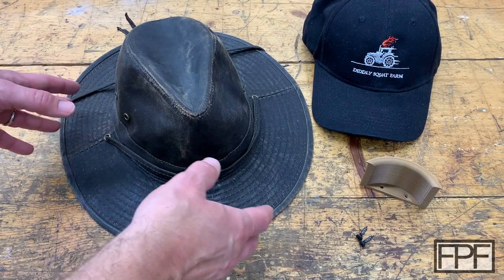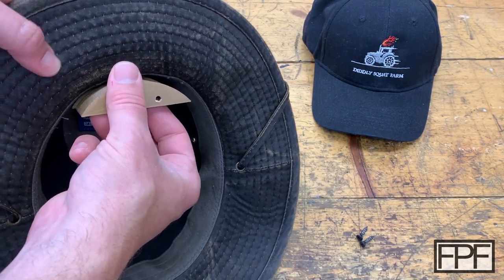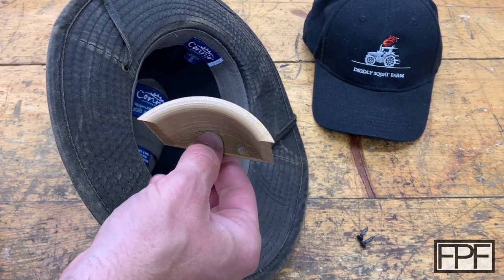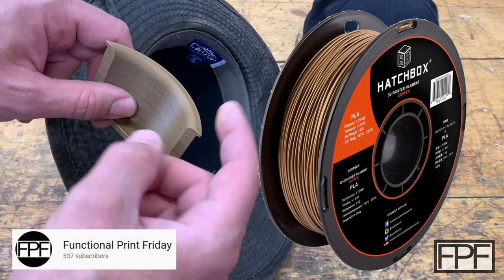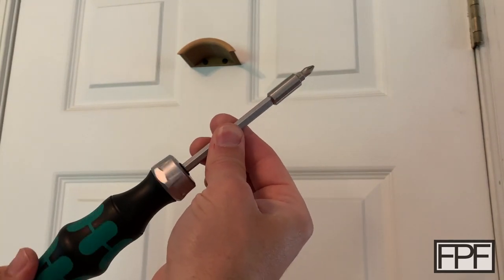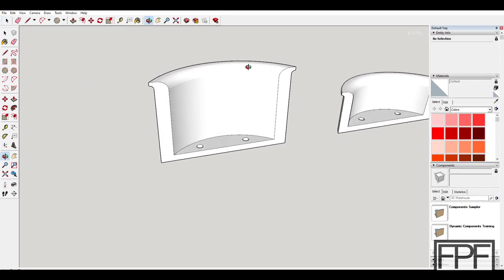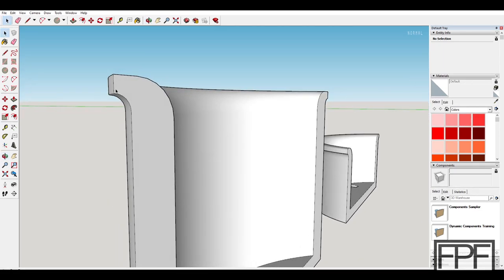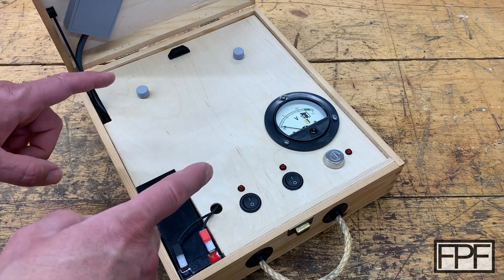3D Printed Hat Hook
Wera Ratcheting Screwdriver
Hatchbox Copper PLA

FPF
wera
hatchbox
pla
copper
hanger
support
damage
ballcap
hang